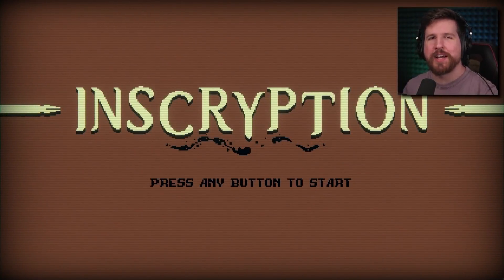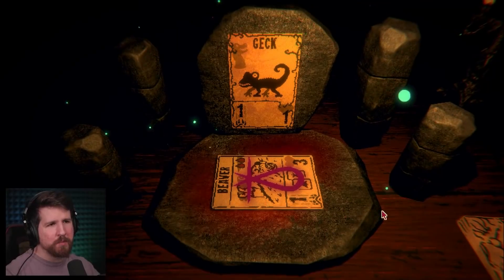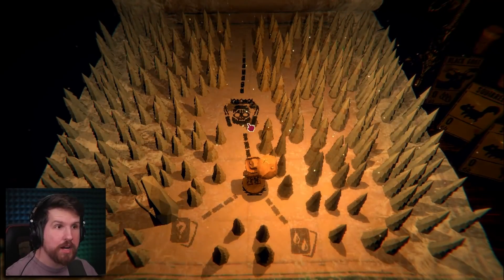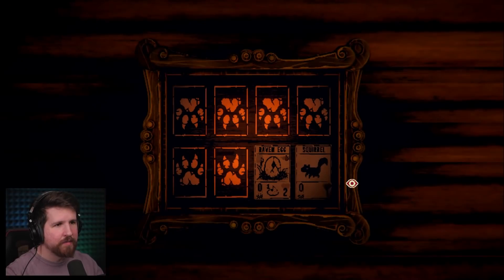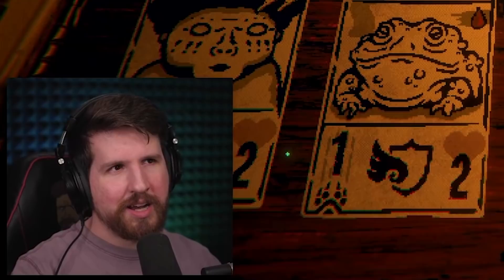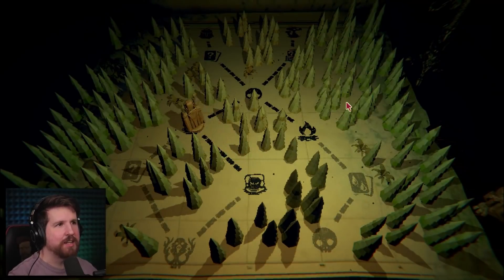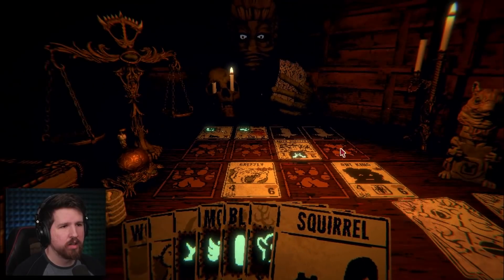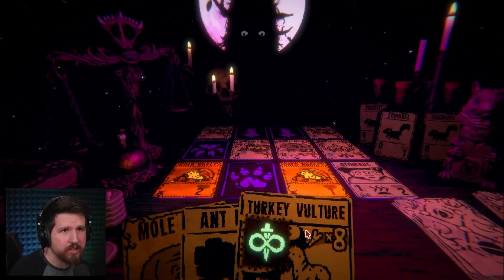I finally escaped the cabin [Inscryption - Part 2]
Inscryption continues with more bosses, more cards and more mystery! The end is just the beginning...